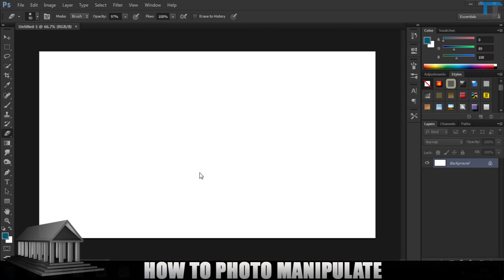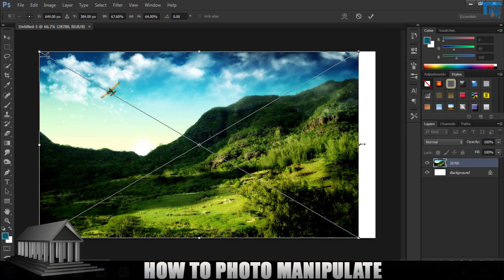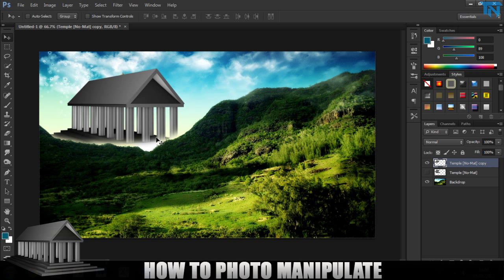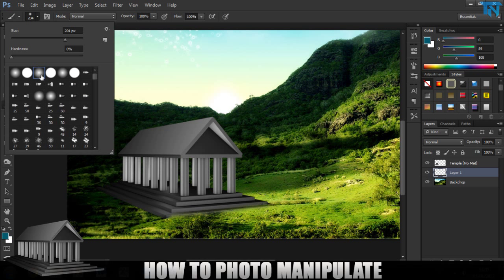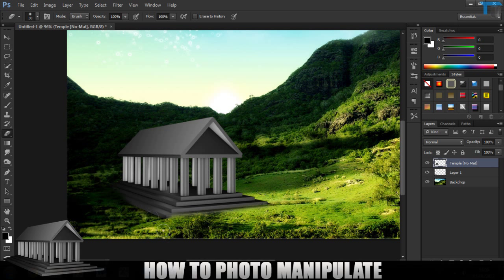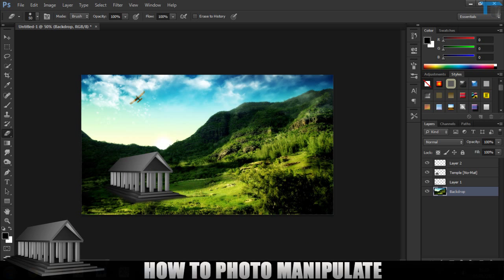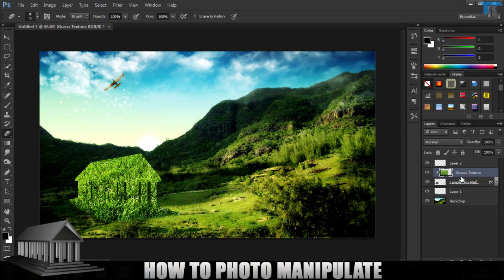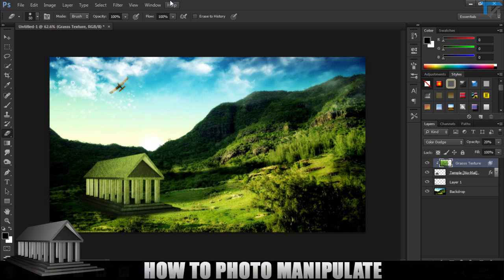How to merge/manipulate photos realistically in Photoshop CS6 tutorial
After a quick speedart i did after modeling a cool roman style temple in Cinema 4D. A few requests from certain people were to make a photo manipulation tutorial for Photoshop and how to blend/merge the images together realistically to make them seem genuine. So here it is, please leave a like if you have enjoyed this tutorial and make sure to comment if your stuck, i will try to reply as soon as possible to help out. Hope you have enjoyed :D
Links